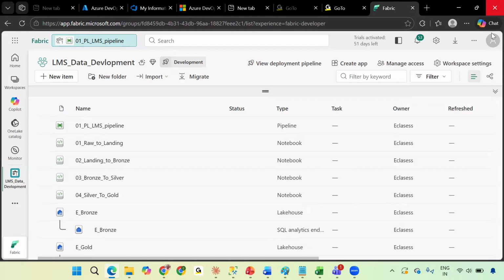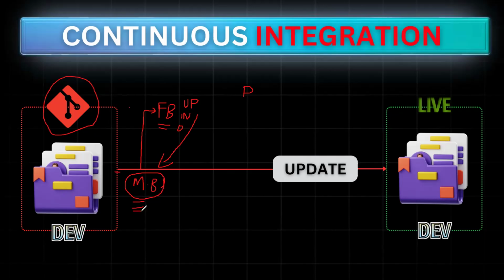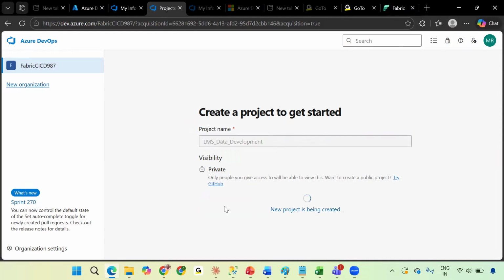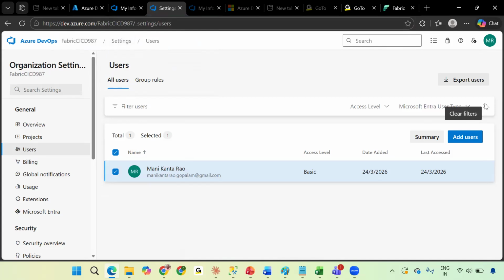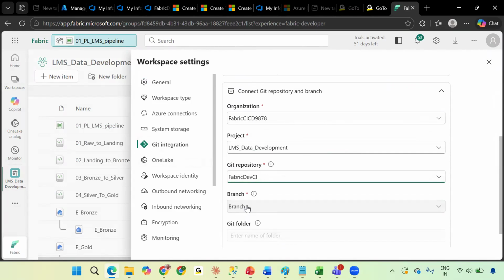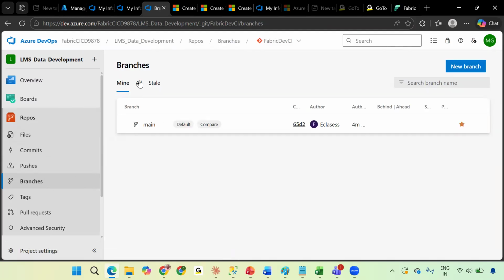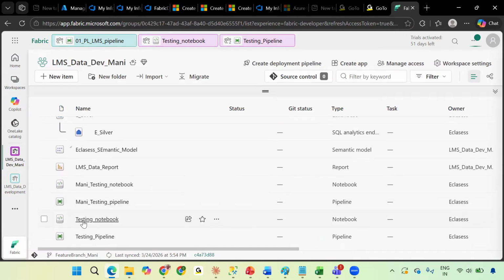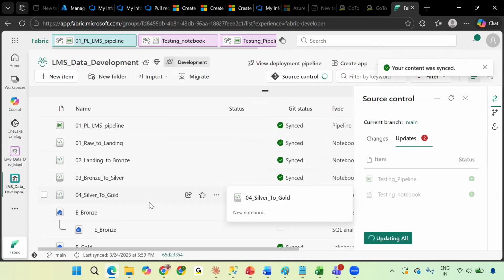Continuous Integration (CI) in Microsoft Fabric for Data Engineers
🚀 Day 1 — Continuous Integration (CI) in Microsoft Fabric for Data Engineers

Continuous Integration (CI) is where automation starts. It ensures every change you make in Fabric is validated before it reaches production.

🔹 What is CI in Fabric?
CI is the process of integrating code changes (pipelines, notebooks, lakehouse artifacts) into a shared repository and automatically validating them.

🔹 Why CI matters in Fabric

Without CI:

* Changes are directly made in workspaces
* No validation before deployment
* High risk of breaking pipelines

With CI:

* Every change is tracked through Git
* Automated validation reduces errors
* Teams collaborate without conflicts

🔹 Key Components of CI in Fabric

1. **Git Integration (Repos)**
   Connect Fabric workspace to Azure DevOps Git repo
   Manage branches like main, develop, feature

2. **Version Control**
   Track changes for pipelines, notebooks, and dataflows

3. **Build/Validation Pipelines**
   Validate code structure and dependencies before deployment

4. **Branching Strategy**
   Use feature branches → merge via Pull Requests

🔹 CI Workflow in Fabric

Code Change → Commit → Pull Request → Validation → Merge

* Developer updates a pipeline or notebook
* Commits code to feature branch
* Raises Pull Request
* CI pipeline validates artifacts
* Code is merged into main branch

🔹 Example

A data engineer modifies a Fabric notebook → commits to repo →
CI pipeline validates code and dependencies →
Pull Request is approved → merged into main branch.

💡 Key Insight:
CI in Fabric ensures that only validated and version-controlled changes move forward, reducing production issues.